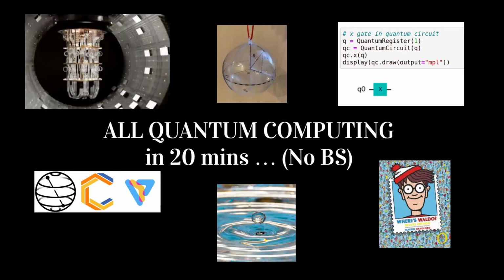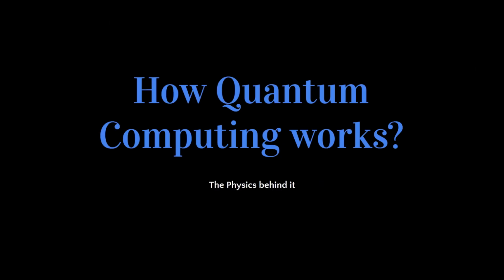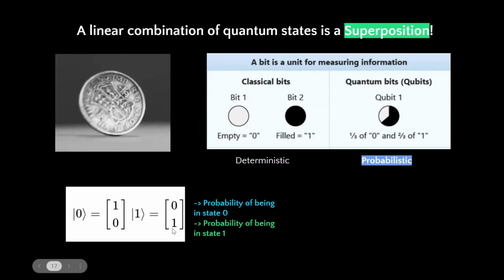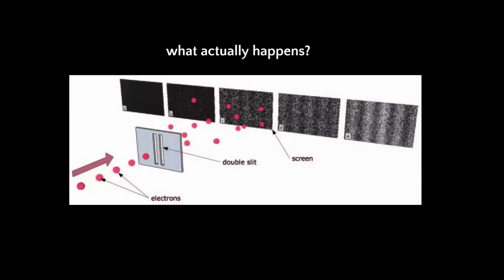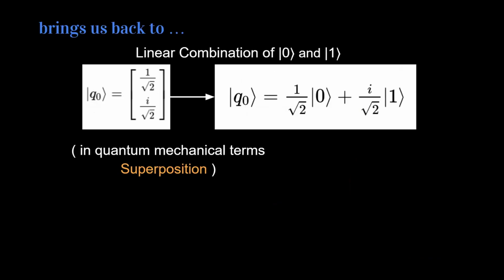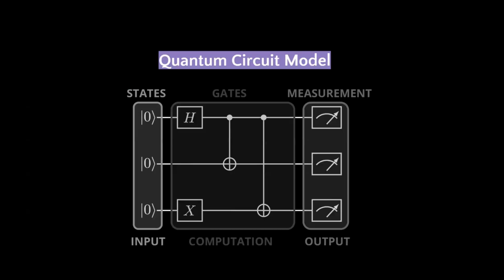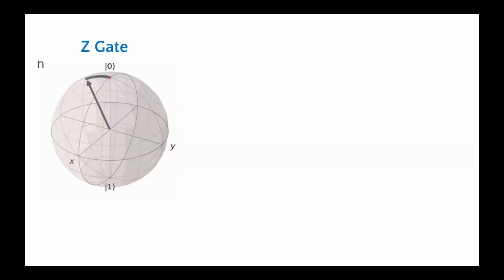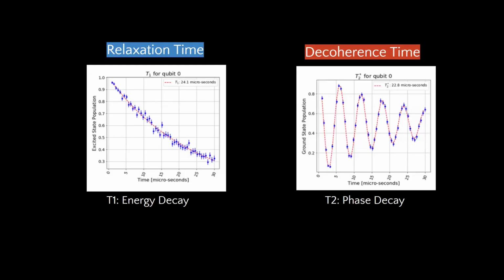All the Basics of Quantum Computing in 20 mins (No BS)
You will know all the basics to meaningfully join in on conversations, start to understand the quantum landscape and know what is hype vs what isn't.

PS there will be a part 2 for covering all the real world applications of quantum computing!